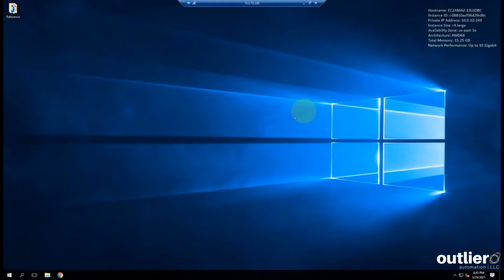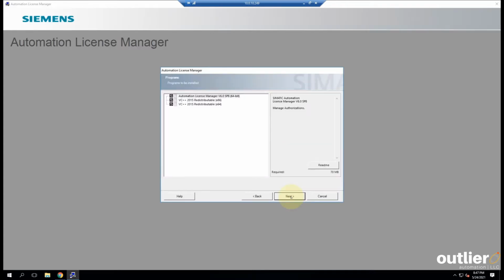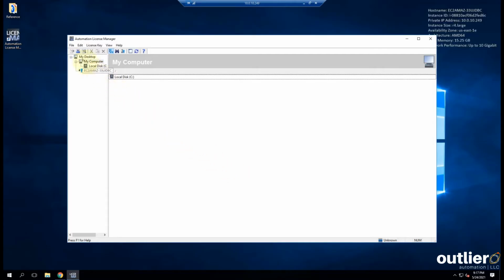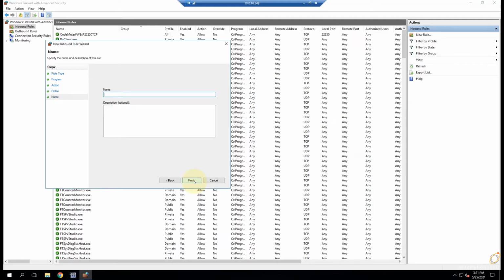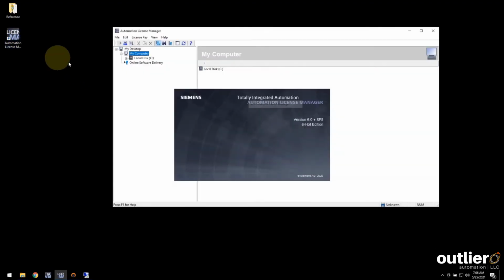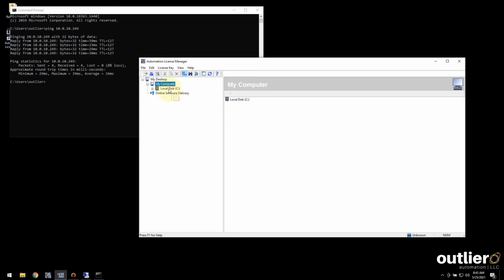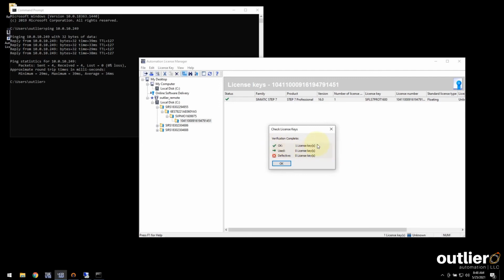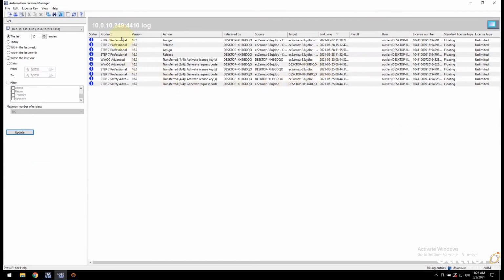Hosting Siemens Licenses on a Remote Server (Automation License Manager)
In this video, we show you how to set up Siemens’s automation software licenses on a remote server with Automation License Manager. This allows you to manage and transfer floating licenses online for TIA Portal, STEP 7, etc., eliminating the need for a USB. We’re using an Amazon Web Services (AWS) r4.large EC2 instance to host our remote server, and we’ve connected that to our local PC network using OpenVPN.

-=-=-= TIMESTAMPS=-=-=-
00:35 Installing ALM on the remote server
02:21 Configuring ALM on the remote server
03:09 Firewall Settings
05:04 Configuring ALM on the local PC
05:48 Checking network connection to remote server
06:18 Transferring the license to the remote server
07:13 Verify the Transfer

Installing ALM on the remote server
- The first thing we’ll do is install ALM on the remote server.
- I’ve already used Windows’ remote desktop to remote into my remote server and I’m just going to open Chrome and search “siemens automation license manager” to get to Siemens’ download.
- As I scroll down, I can find the “.exe” executable for version 6 which is the latest version at the time of this video
- After, signing in, the download will start and I’ll save it to my “Downloads” folder.
- By clicking here I can run the executable straight from Chrome
- I’ll hit next to start the installation and I’ll have the installer delete the extracted files once it finishes
- Hitting next again we’re just going to click through this whole process

Configuring ALM on the remote server
- So now that we have the license manager installed on the remote server, there are a few settings we need to make so that it can communicate with our local installation
- Go to File - Settings and under the “Connection” tab check “Allow remote connections”.
- The service needs to be restarted now so we’ll check this box and hit ok
- If we navigate back to settings we also want to make sure that this box is not checked

Firewall Settings
- I need to set some inbound firewall rules to allow my local instance to get through to the server. You might not need to do this if you’re not using a VPN, but if you’re having issues getting the two ALMs connected, you might want to try this out.
- From the start menu, I’m opening up Windows Firewall with Advanced Security and we’re going to be adding two inbound rules
- The first will be allowing the ALM program through so I browse to this file, select it, and allow it to communicate through all channels
- I’ll add the port that I know ALM is using. So if I go back to ALM settings we see it’s using port 4410 so I’ll enter that here and use the same settings as the last rule
- With this configuration done I’m going to restart my remote server just to make sure that all those settings can take effect

Configuring ALM on the local PC
- Now we’re going to go through the exact same configuration steps on our local PC as we did on the remote server
- Just want to verify again that we are allowing remote use of license keys
- Now we can restart this PC

Checking network connection to remote server
- I want to make sure that my local PC can reach the remote server over the network now so I’m going to open up command prompt and use the ping command to test the connection to the remote server’s IP address
- I can see here I’m getting a response

Transferring the license to the remote server
- By selecting my Local Disk C here I can see all the licenses I have stored on this computer
- I’m going to select them all by clicking and drawing a box, then choose “License Key” - “Transfer”
- Then I’ll choose “Network” and enter the IP address of my remote server.
- And we can see it has found the remote server. It wants to put the licenses on its C drive which works for me so I’ll hit OK and the transfer begins!
- Now we can see that the licenses are gone from my local C drive, and here they are on the remote server

Verify the Transfer
- If I just drill down into this folder structure I can right click on the license itself, click “Check”, and see that the license registers as OK
- Now I’m going to open up TIA Portal, then open a test project. Then I’ll just open any program block so that Portal will check with the manager to see if it’s licensed
- Now if I go back to the manager, right click and select “Check” we can see that the license is OK and in use
- To see even more detail, I can navigate to “View” - “Log” to see a record of all the actions taken on the manager
- On the left, I can filter by number of entries, time ranges, or by the action taken
- On the right, I can see all the details about the individual entries, including the product, the action taken, and the user who initiated the action